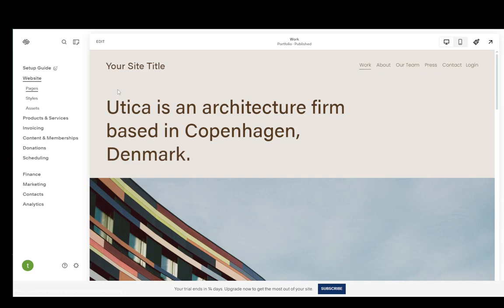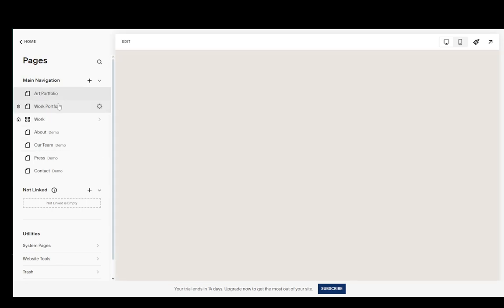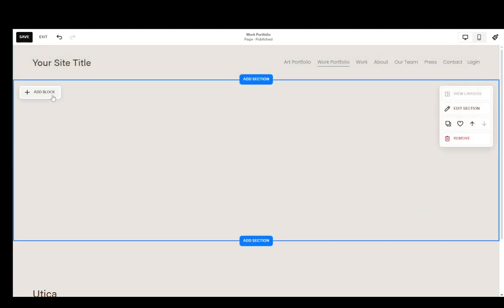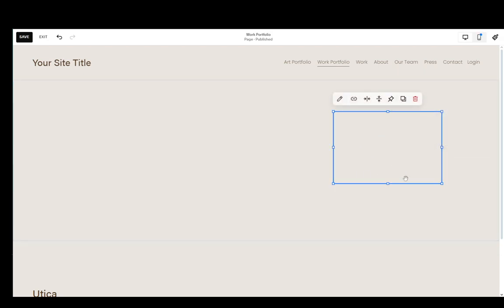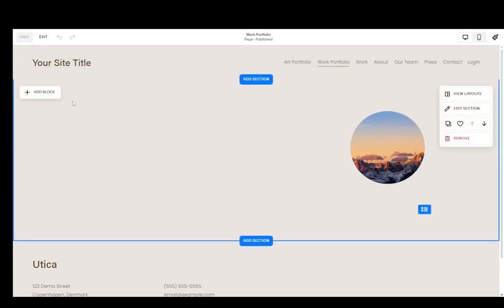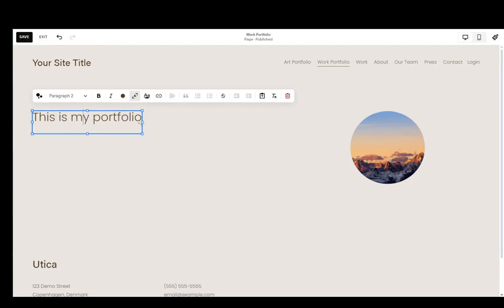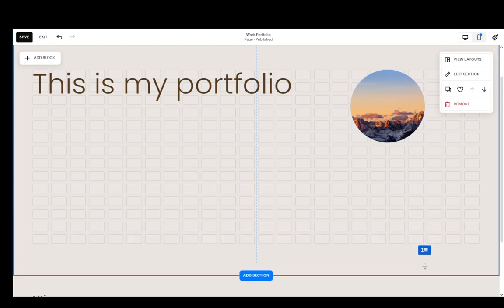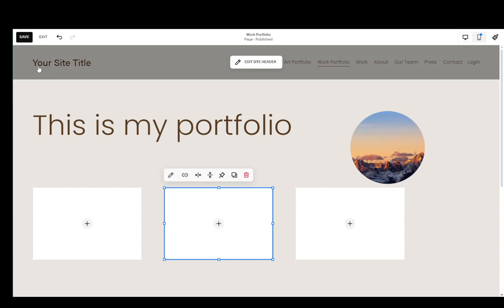How To Use Squarespace For Portfolio Tutorial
Today we talk about use squarespace for portfolio,squarespace tutorial,portfolio website,squarespace portfolio,how to make a portfolio website